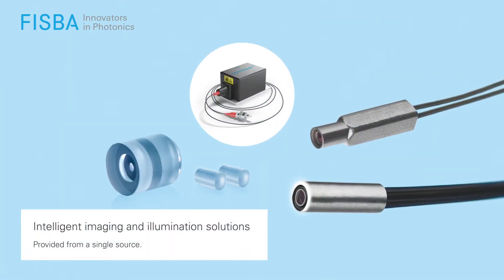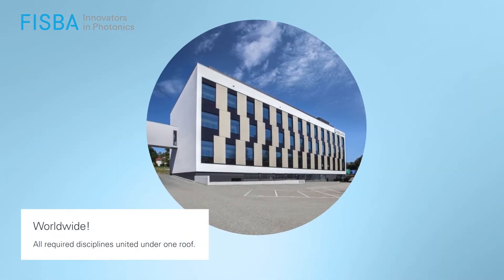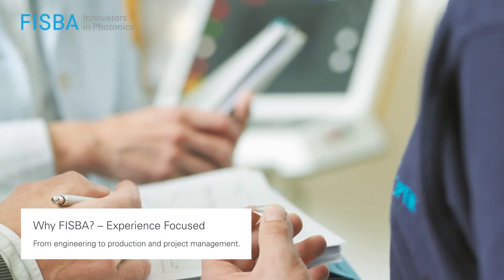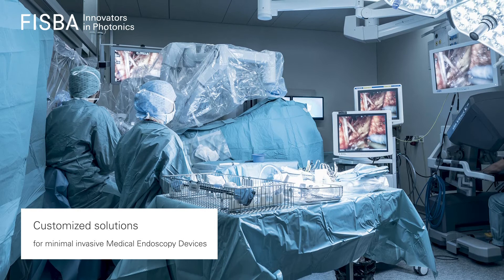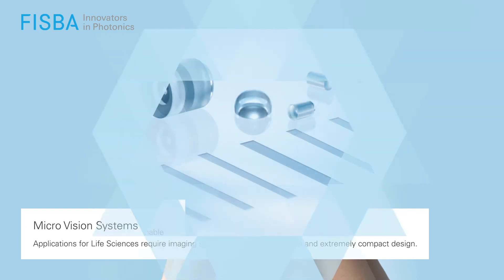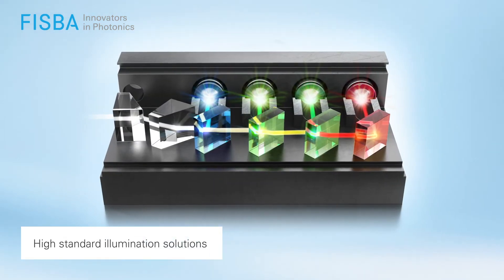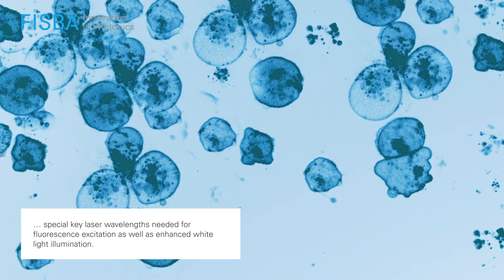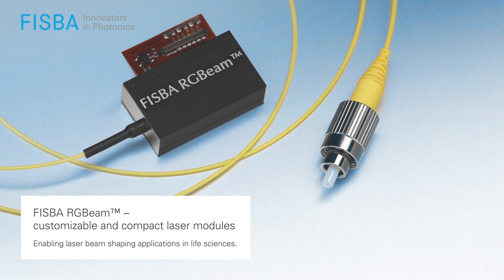Medical Imaging Optics for Endoscopy and Life Sciences Applications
FISBA is a leading supplier of customized optical components, systems and microsystems offering full service from initial feasibility studies and design, to serial production and assembly. We manufacture micro optics for many life science and medical applications, such as microscopy, medical diagnostics and surgical imaging.

Discover our Micro Vision Systems which are customizable micro cameras for minimally invasive surgery and diagnostics with outstanding optical performance and integrated illumnation.

Our FISBA RGBeam™ is a customizable laser module providing precise alignment, adaptable wavelength and power, and fiber coupling with single-mode and multi-mode fibers.

FISBAs Microlenses are easily integrated into medical optical imaging assemblies and are available in various glass types and shapes (plano-convex, plano-concave and biconvex).